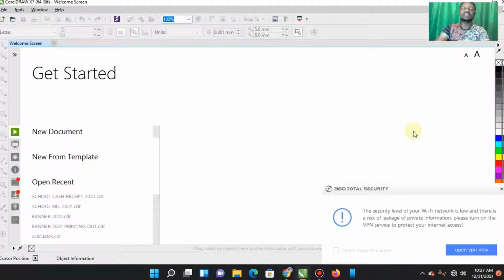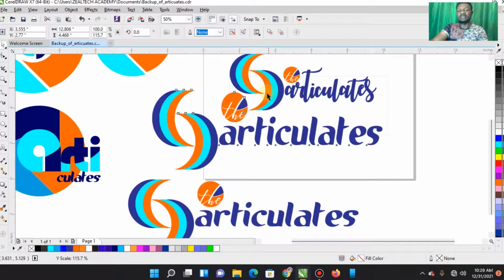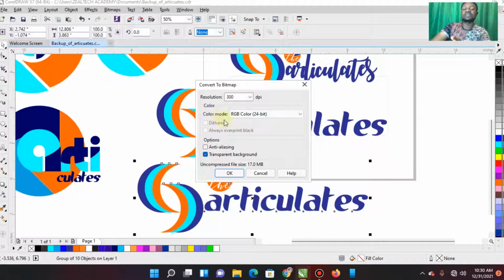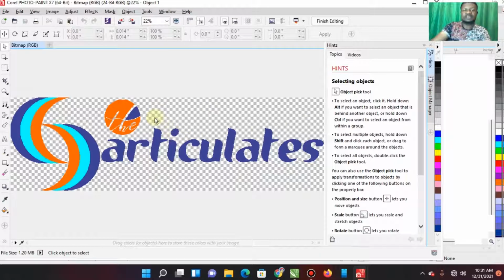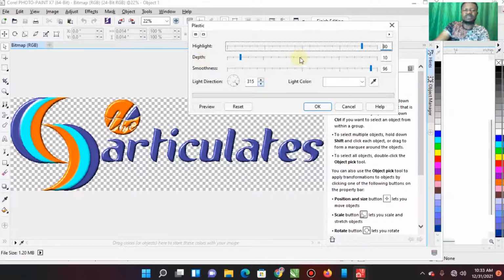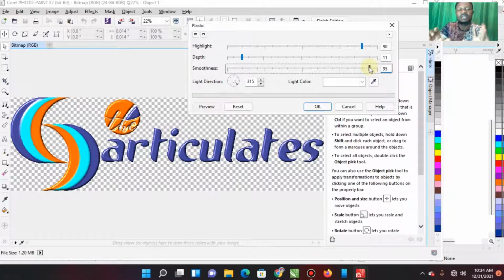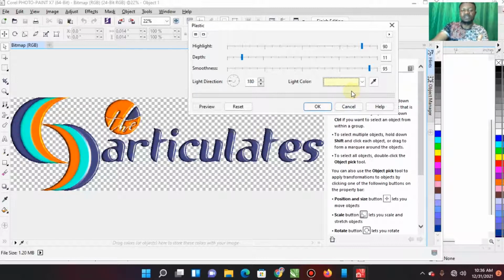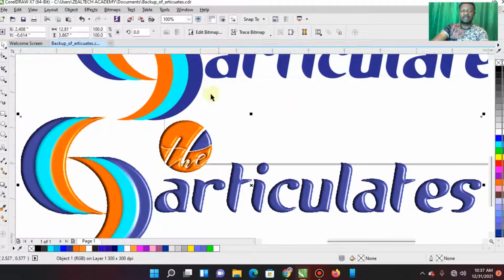How To Apply Plastic Effects To Objects or Logos In CorelDraw 2022 First Class Training.